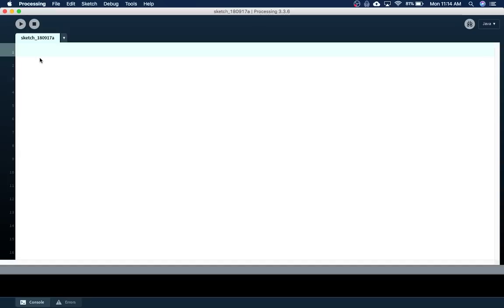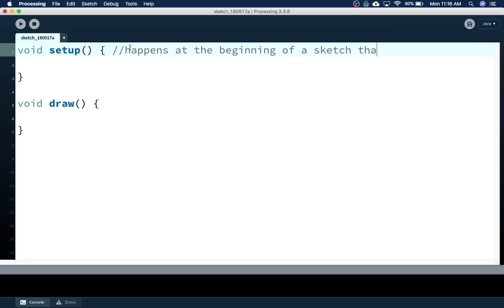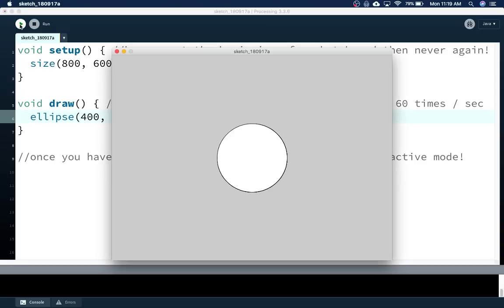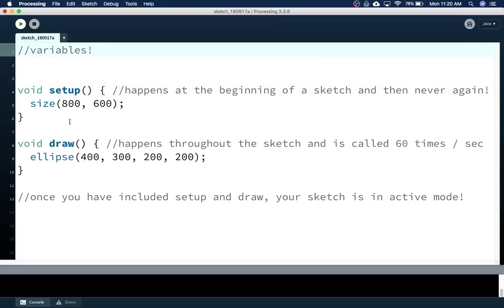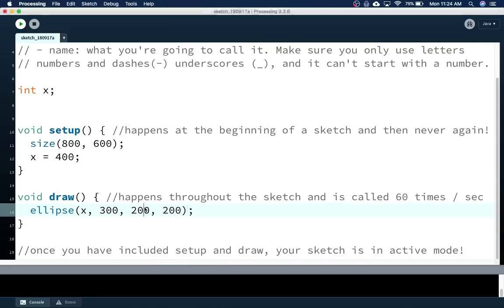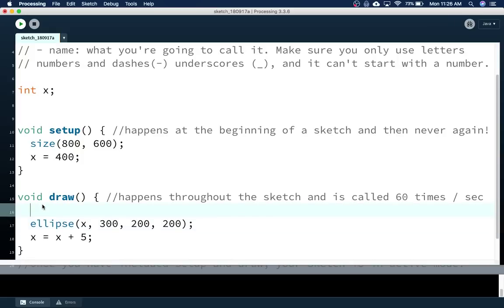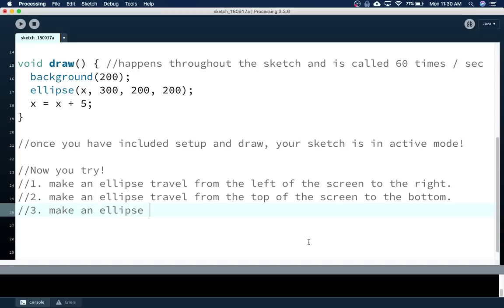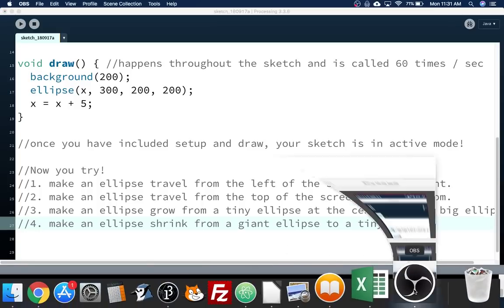sept 17 2018 animation basics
The basics of making some animations in processing, for Intro Programming.